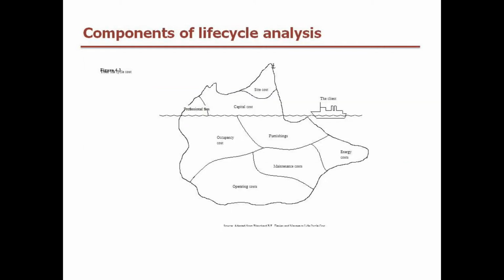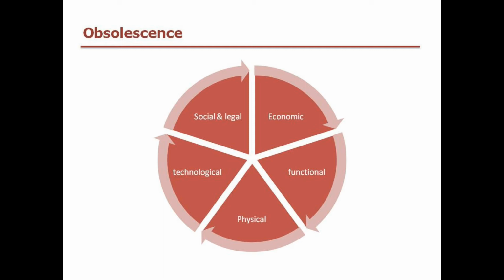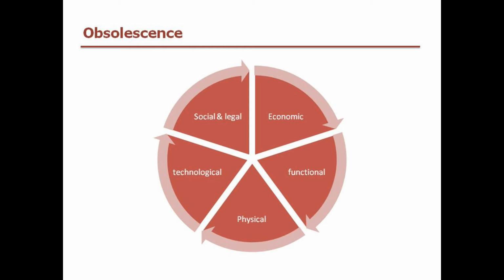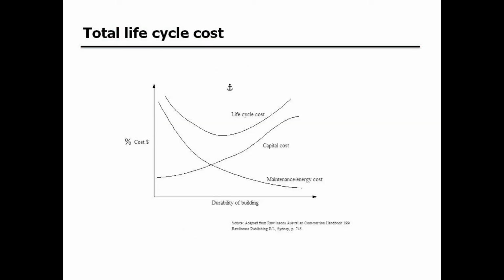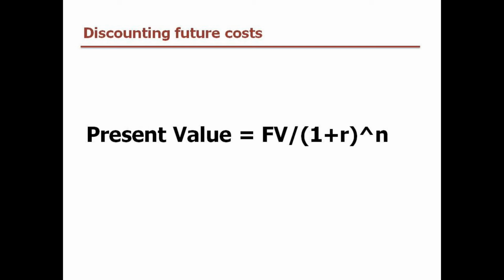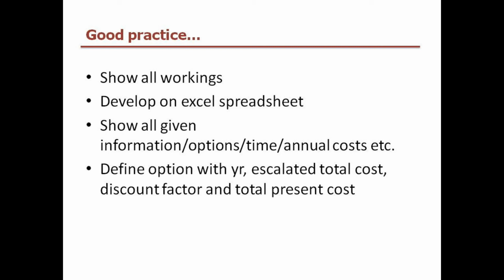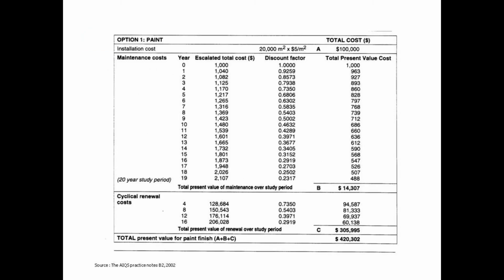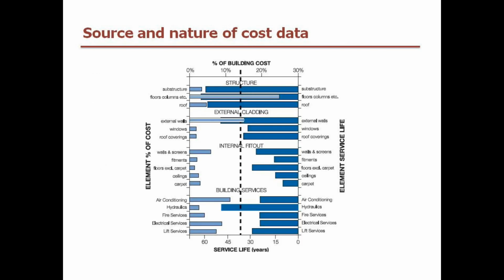BLAR 13047 TOPIC 4